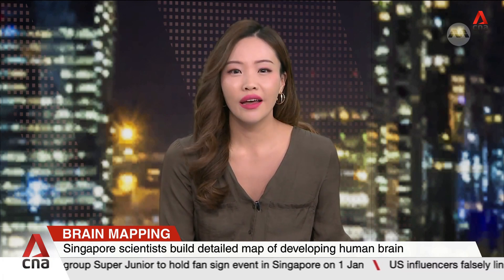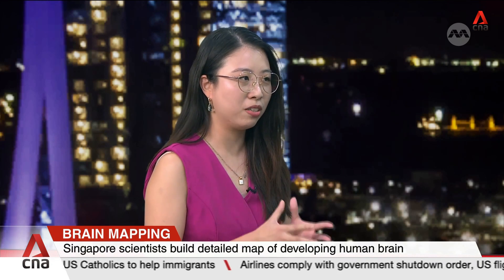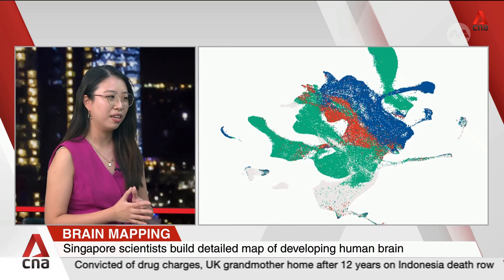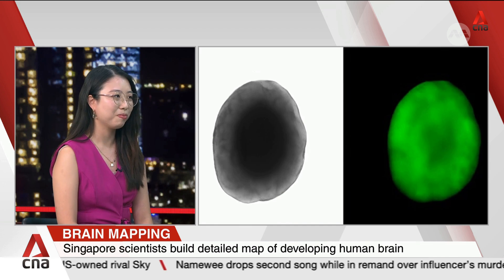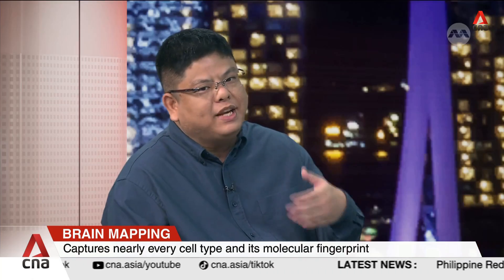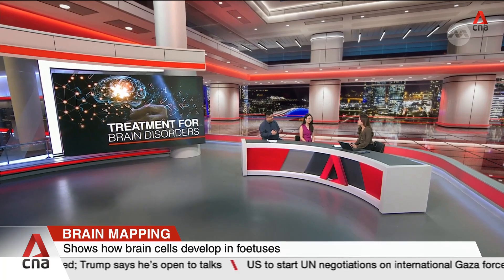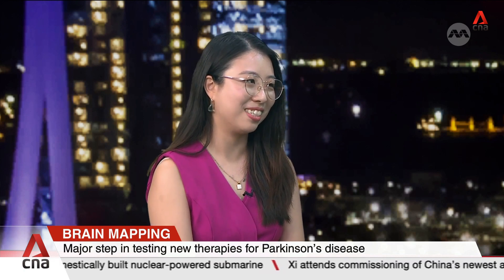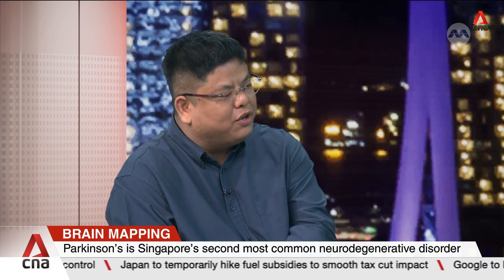Singapore scientists build detailed map of developing human brain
Scientists in Singapore have created one of the most detailed maps of the developing human brain. The team at Duke-NUS Medical School says these maps show how neuron connections can grow, a finding that could pave the way in the treatment of Parkinson’s Disease and other brain disorders. Two authors of the study, Dr Hilary Toh, an MD-PhD candidate, and Dr John Ouyang, Principal Research Scientist, explain its global significance, what the map can reveal about the brain and the possible types of brain disorders this study might be able to treat.